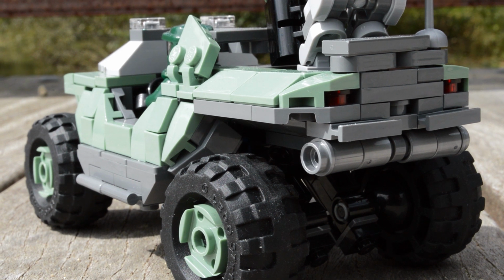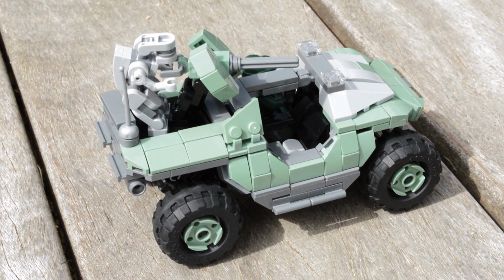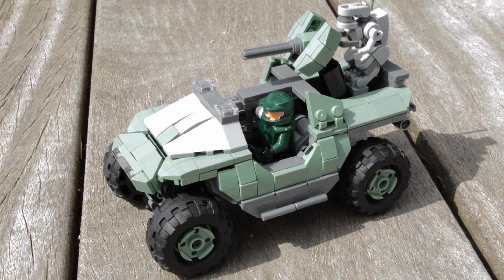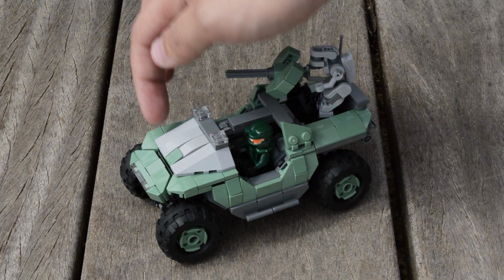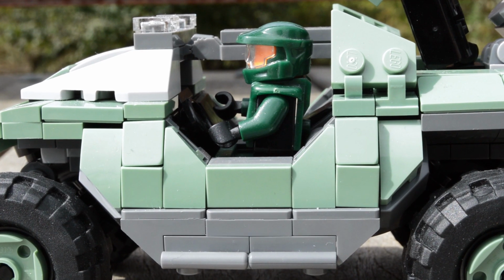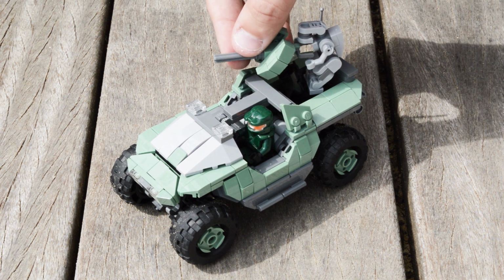LEGO Halo 🔹 LEGO Warthog (with INSTRUCTIONS!)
Instructions, merch, gallery, and more!

Nick Brick presents a LEGO Halo Warthog in minifigure scale, inspired primarily by Halo: Reach. Features moving wheels, rotating turret, seating for 3 minifigures, and sand green color scheme.

Instructions available via Rebrickable & the RebelLUG store.

Song is from the Halo 2 Anniversary soundtrack.